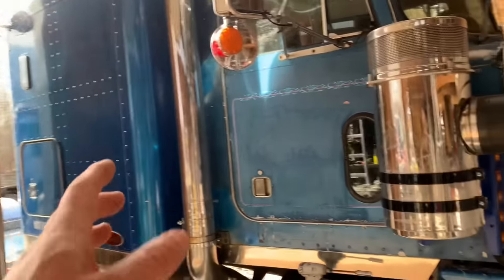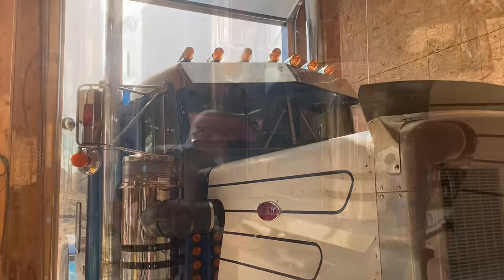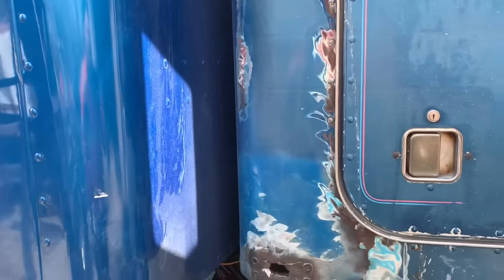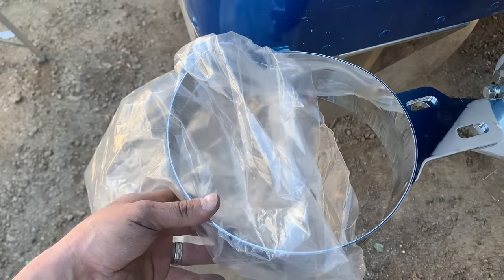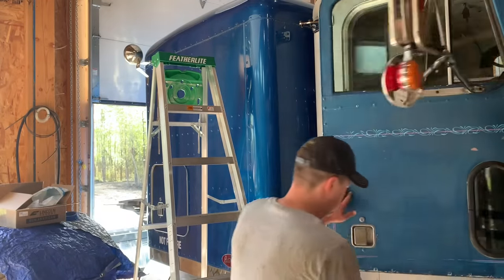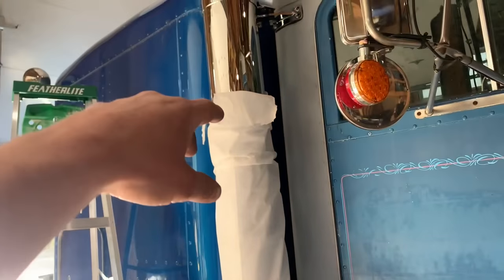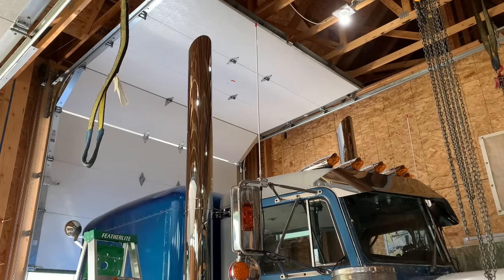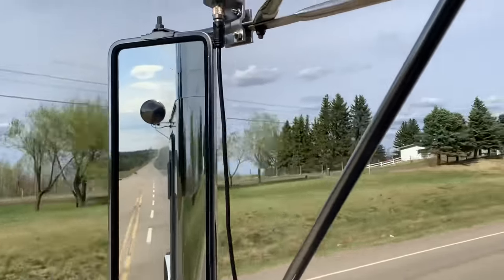Peterbilt 359 Restoration Ep.64 Lincoln Str8 Pipes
In this episode, I upgrade the 6” exhaust pipes I bought off the previous owner of this truck and upgraded to the absolutely amazing 8” two-piece Lincoln Chrome pipes.  I chose to go with miter (slash) cut tops with a 114” top stack length.  These measure out just over 13’ from the ground which is nice as they are still “legal” being under 13’6” and will fit nicely through my 14’ shop doors.  They are extremely well-built thick-walled pipes that fit together like a glove with the joint nicely hidden under the lower mount.  The only downside to such quality pipes is they are a little stout and somewhat of a challenge to install by yourself … I recommend getting a friend to help you install yours.

I couldn’t be happier with the finished product … they look and sound absolutely awesome … enjoy the installation and the final result for yourself in this video.  The old 3406 Cat with the Jakes on has never sounded better!

If you’re interested in a set of Lincoln Pipes for your rig and would like a quote you can call:

Watch all the "little by little" progress videos of this Peterbilt 359 project that's nearing completion and the next ProjectSnowman, a Kenworth W900A tribute truck to the one used in Smokey and the Bandit and the one after that a 1979 Kenworth K100 cabover that I’m planning to build up like the one used in the trucking movie High Ballin’ with Jerry Reed and Peter Fonda.

I know a little about a lot but not an expert in anything … just doing the best I can, learning as I go ... I do all my own stunts

See more on Instagram @359twinsticks